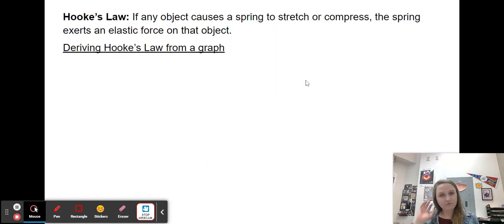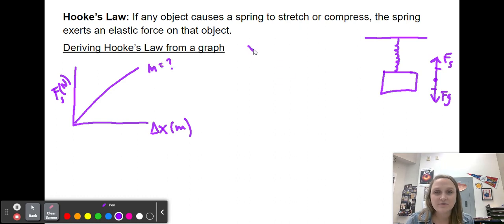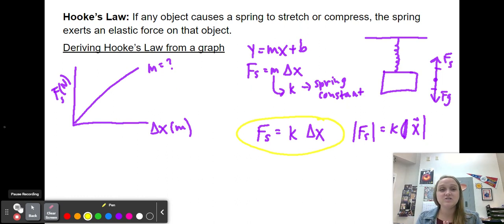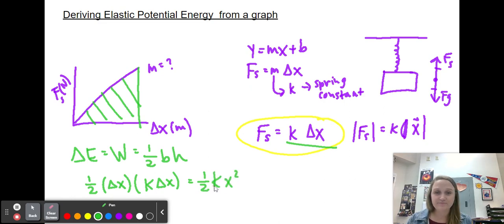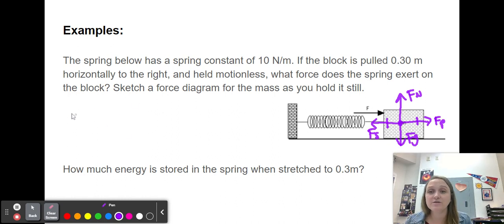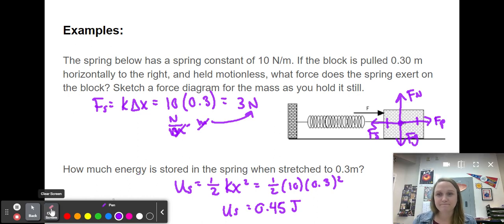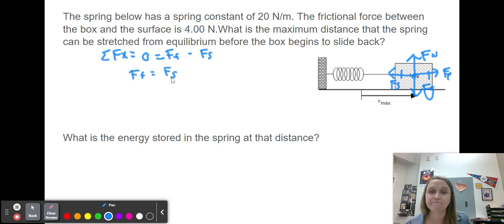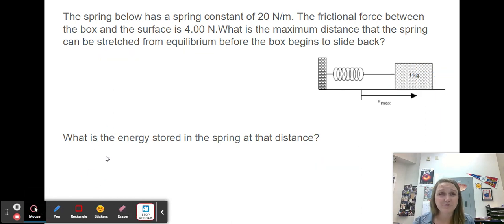Elastic Energy Notes